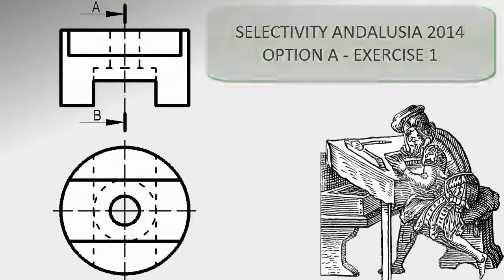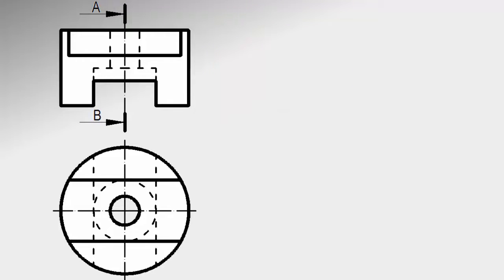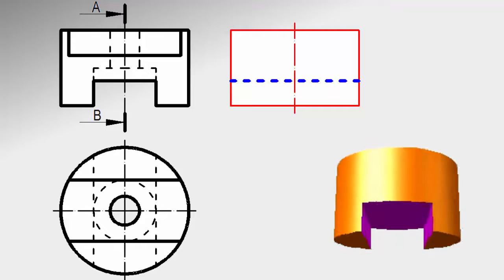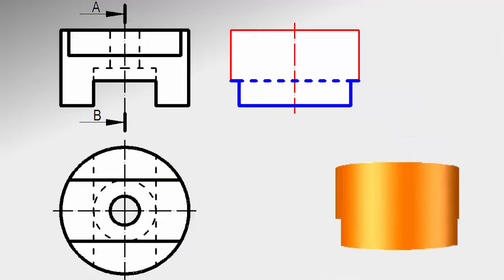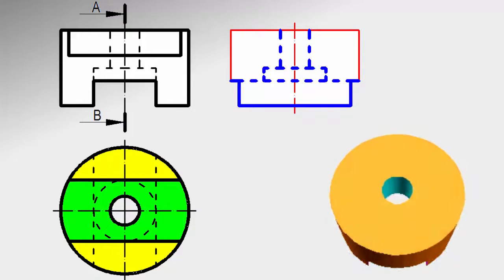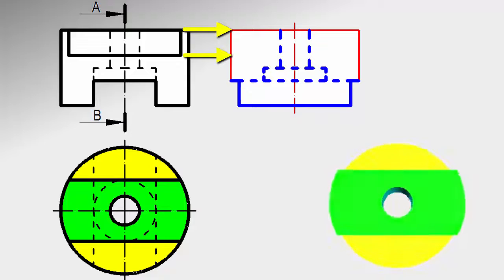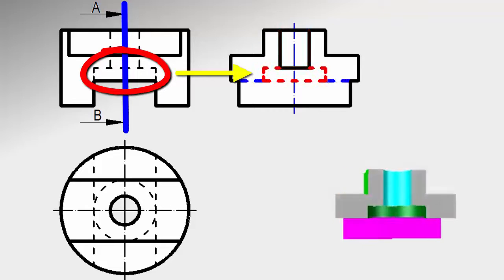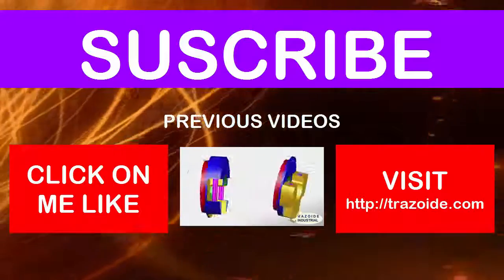Full section views exercise selectivity Andalusia 2014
This is the solution, explained step by step, the first exercise of option A from selectivity exam Andalucía 2014.

It is about making the total cut at a given elevation and plan your piece. The cut will be made in left profile.

You can download the exercise statement and solution in PDF and PNG format